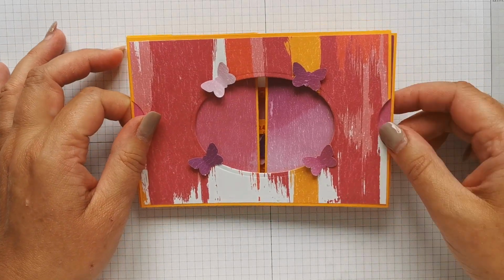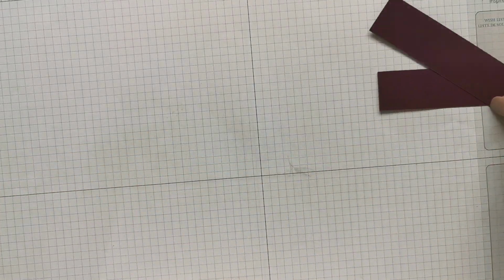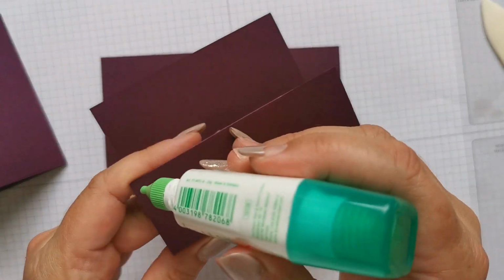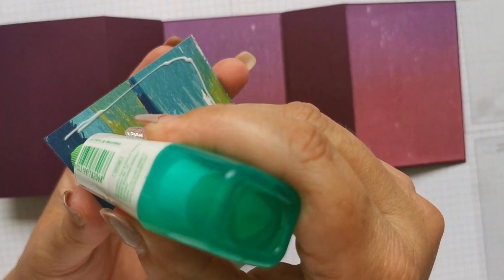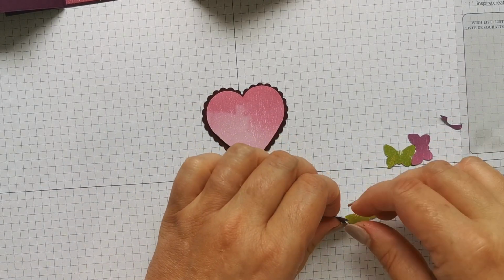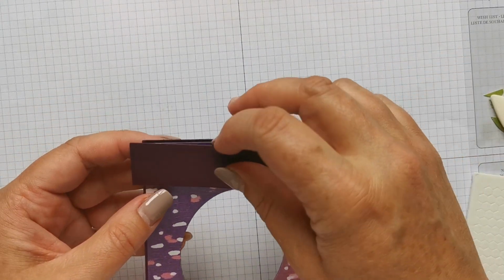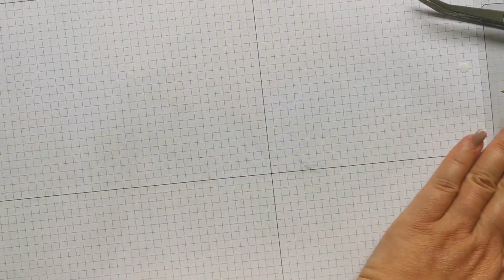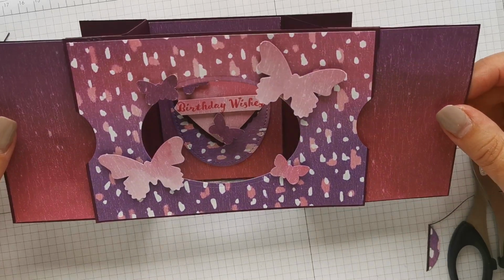Inspire Ink Fancy Fold Blog Hop - Theatre Fold Card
Here is the blog post that goes with this tutorial containing all the dimension and product details